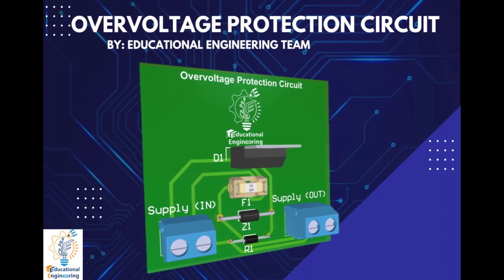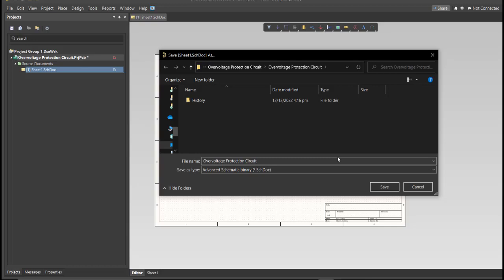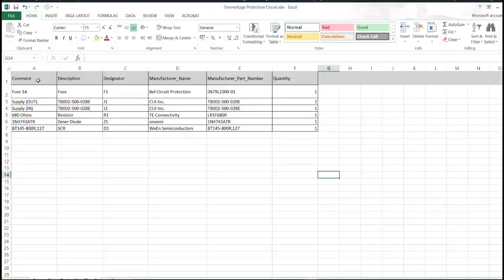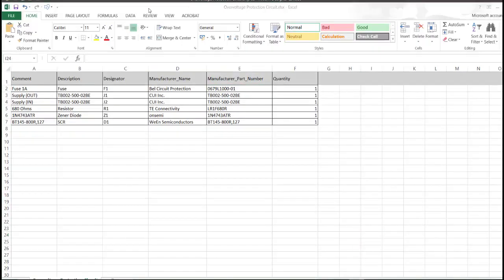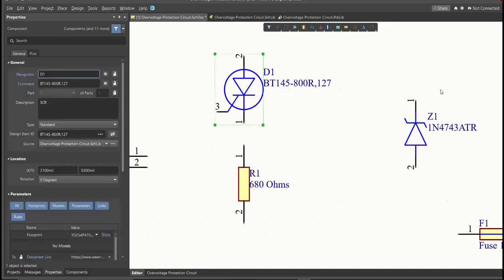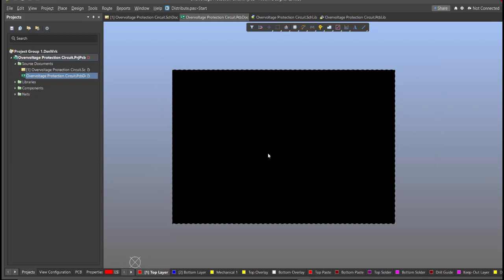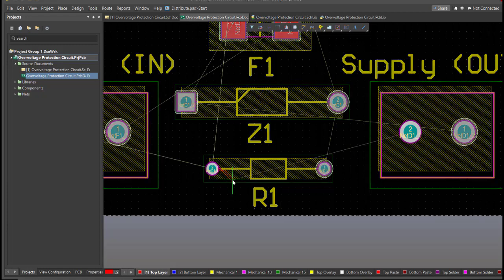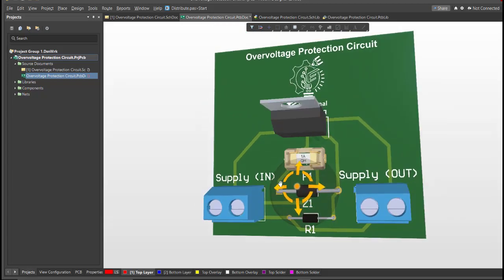Create a Circuit to Protect Electronics from Overvoltage | Altium Designer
⚡🛡️ Want to protect your sensitive electronics from dangerous voltage spikes? Learn how to design an Overvoltage Protection Circuit using Altium Designer, covering schematic design, protection strategies, and PCB layout for maximum safety and reliability.

Overvoltage protection circuits are crucial for preventing damage to devices caused by power surges, voltage spikes, and unstable power supplies. In this step-by-step tutorial, you'll master how to build a robust and efficient protection system for your projects.

🧠 What You’ll Learn:

How overvoltage protection circuits work and key design concepts

Creating a schematic with TVS diodes, Zener diodes, and protection relays

Best practices for PCB layout to improve response time and safety

Techniques for surge protection and voltage clamping

Real-world applications for overvoltage protection in electronics

📐 Why It’s Important:
Protecting your circuits from voltage spikes extends device lifespan, prevents costly failures, and ensures reliability in critical systems like IoT devices, industrial controls, and consumer electronics.

🧰 Tools Covered:

Altium Designer

Surge protection design techniques

TVS diode and Zener diode integration

💬 Drop your questions or your own protection circuit tips in the comments below!